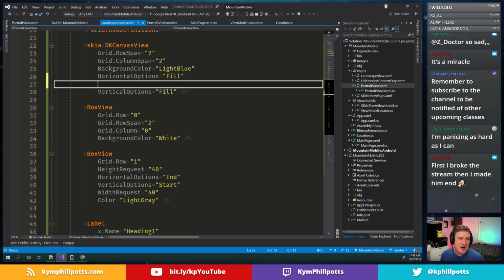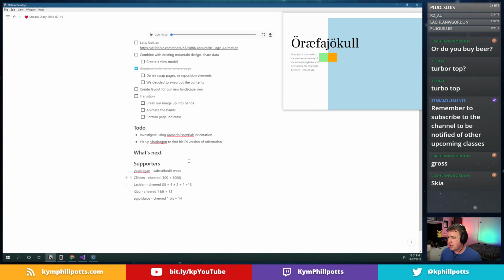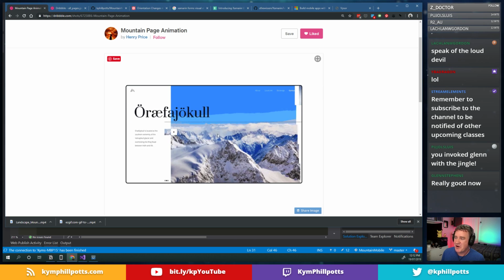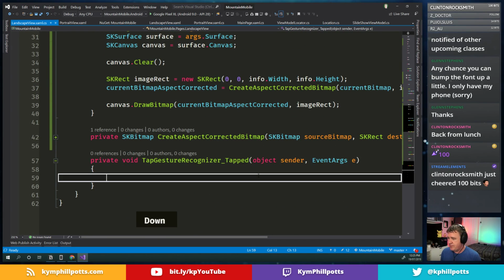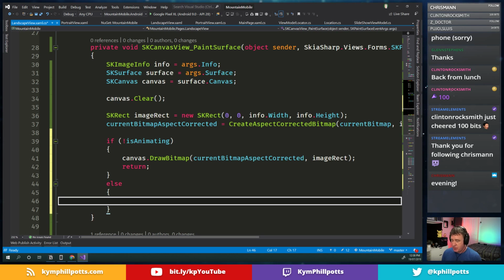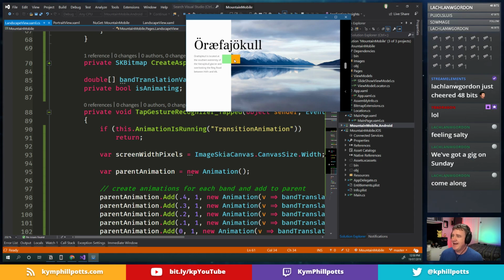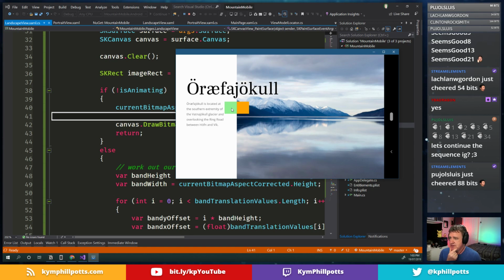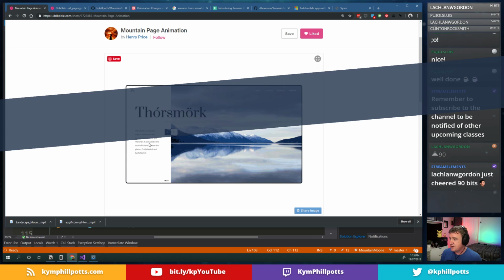Xamarin.Forms UI Challenge - Mountain Mobile - Part 3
This Xamarin.Forms UI Challenge is based on the fantastic dribble designs by Henry Price.  In fact, this combines two of his designs, one for Portrait orientation and one for Landscape orientation.